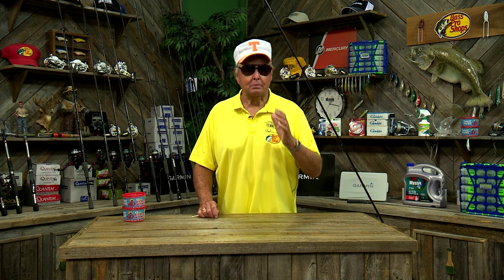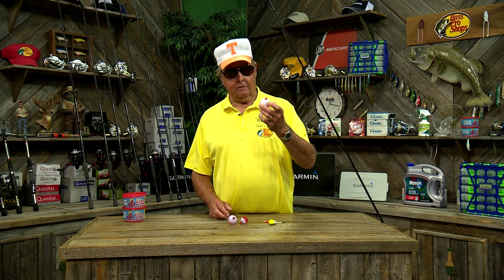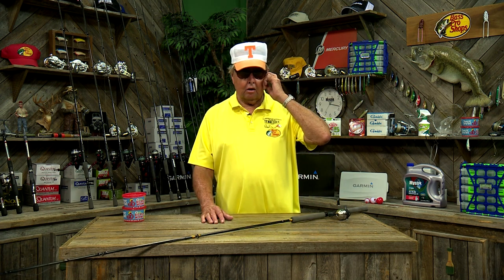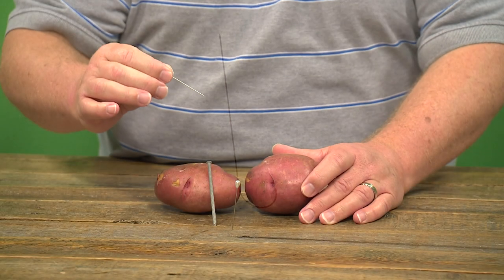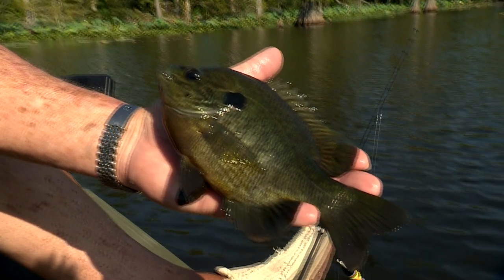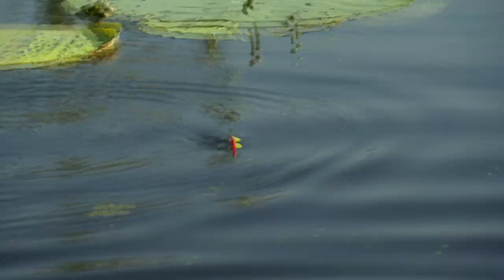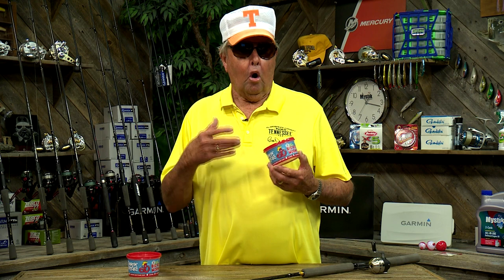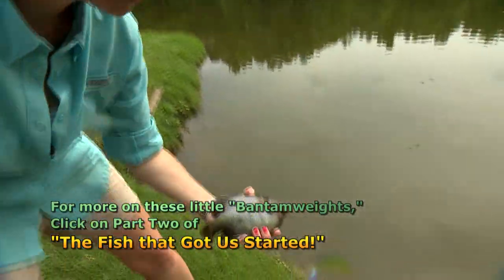The Fish That Got Us Started - Pt 1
Bill discusses the family of fish that got many of us started fishing as kids- Sunfish.  Watch as Bill talks about (and shows us) the best ways to catch sunfish, bluegill and warmouth.